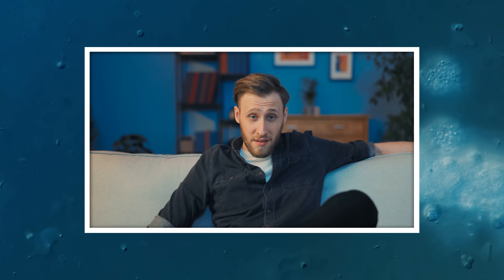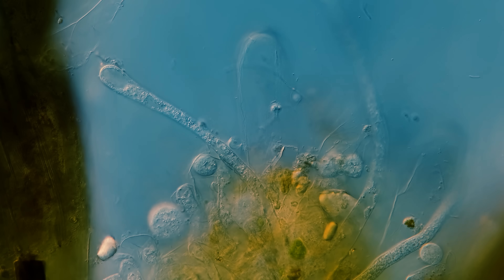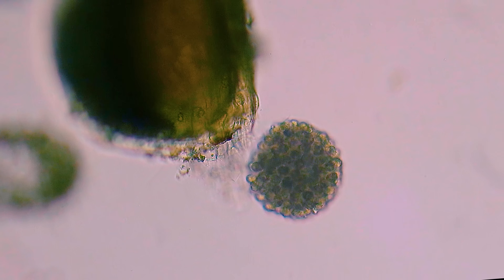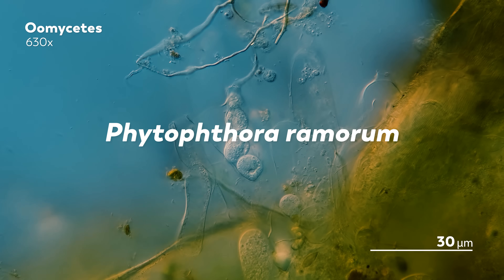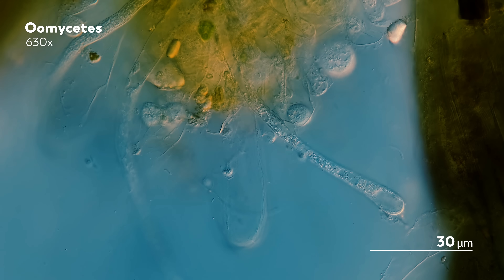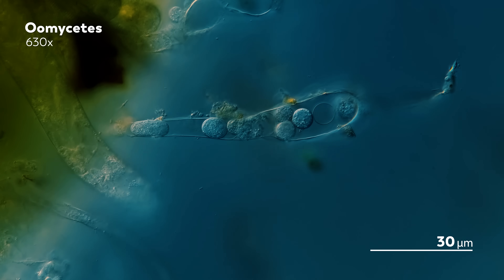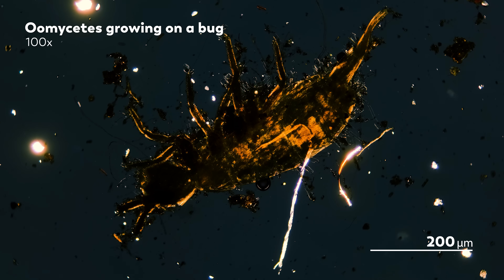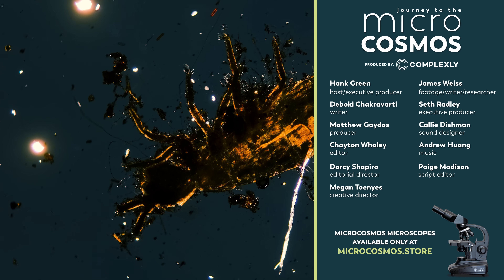When Is A Fungus Not A Fungus?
Oomycetes are one of the more unusual-looking microbes we’ve seen in the microcosmos. It looks more like a coral reef painted by an artist inspired by Gustav Klimt and a pile of trash. And if you saw that painting hanging in the museum, you might pass it by without thinking much of its subject.

To support Journey To The Microcosmos and help make "Journey To The Microcosmos Reacts" a thing, sign up